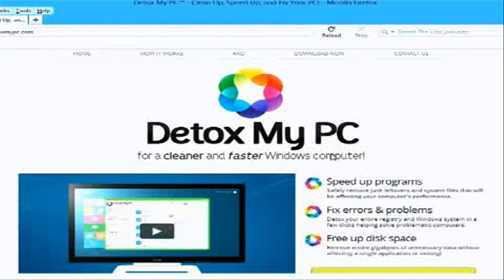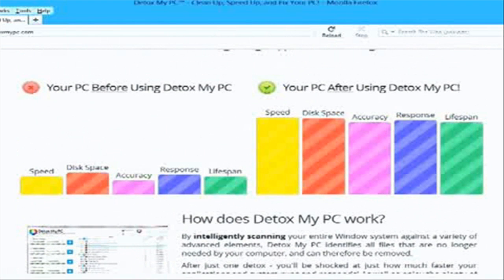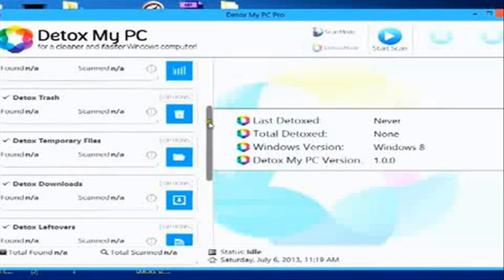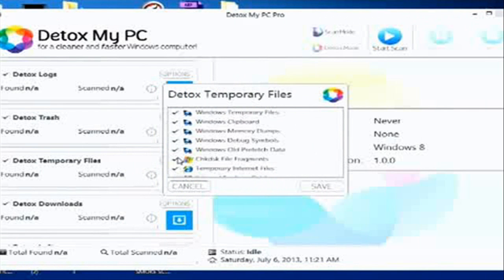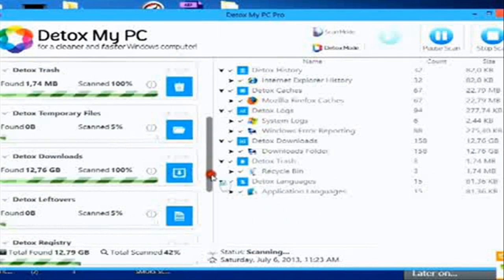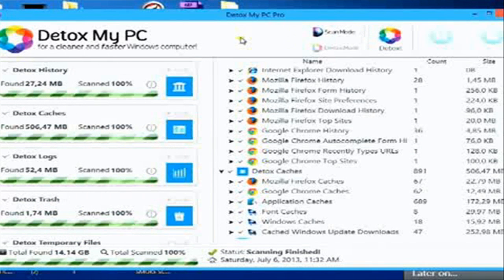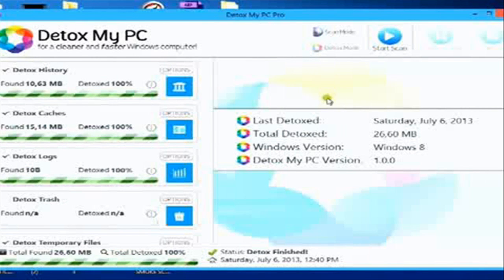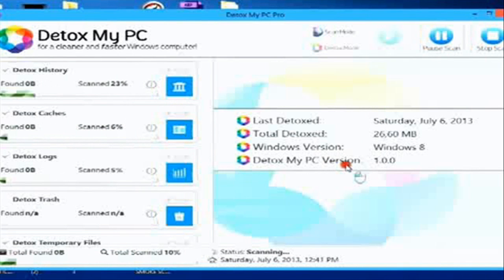Pc Cleaner Best Pc Cleaner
The registry editor should back up the changes anyway so there are no risks in doing this.

Once the changes are made, restart the computer again and run your favorite applications to check if there are any improvements and to ensure that things work correctly.

pc cleaner .

pc cleaner .

Registry scanners with this feature try to achieve this without performing any risky edits so all programs in the system that relies on the registry should still function.

If your computer suffers from specific problems like third-party toolbars invading your browser, use the browser helper objects manager to turn on Internet Explorer features that you only need.

It also reduces the instances of fixing false positives because you can tell it to scan limited areas of the registry.

Figure out what features think you may need in the future.

pc cleaner .

pc cleaner .

Understanding the Current Set of Best Pc cleaner sYou might wonder how you can separate the best pc cleaner s from the others so you have a safe selection to work with.

This is the longest method of registry repair, but should fix tons of problems especially if you never performed a registry scan ever since your Windows was installed.

pc cleaner .

pc cleaner .

pc cleaner .

User's GuideUsing the pc cleaner  depends on the program that you chose so it is recommended to get started with a friendly program such as Perfect Optimizer or Registry Easy.

Do the fullest scan possible where every part of your registry is checked for errors.

The most convenient type of scanning option is the Automatic Scan option which is designed to scan and fix errors in one clean sweep without any user interaction.

pc cleaner .

Errors are usually defined as registry entries that point to files that no longer exist.

The pc cleaner  attempts to fix these errors by either deleting the error or changing the value so that it properly links to a file.

Although registry cleaning functions should be your top priority, it is even better to seek for something that can handle your entire computer maintenance so you can carry out maintenance operations using fewer programs.

However, it still retains its most basic function to scan the entire registry for any errors.

pc cleaner .

To get started, restart your computer and load the pc cleaner .

pc cleaner .

pc cleaner .

Advanced registry scans may be performed as well where the user will be presented with options on what exact areas to scan.

pc cleaner .

Why it is Important to Use these Pc cleaner s to their Maximum PotentialAll versions of Microsoft Windows have their own maintenance tools that can be used together to troubleshoot basic problems and keep the system up and running.

pc cleaner .

You can try exposing yourself with a top listing of the best pc cleaner s complete with reviews so you can learn why a particular pc cleaner  gets the special mention.

pc cleaner .

With a good cleaner, you will be presented with multiple scanning options.

pc cleaner .

pc cleaner .

These are just two of the best pc cleaner s that have a friendly user interface so you can do quick registry scans directly from the menu.

pc cleaner .

To make sure that you actually use these features, you must see if the feature is useful to you or better than an existing feature.

pc cleaner .

pc cleaner .

pc cleaner .

pc cleaner .

pc cleaner .

pc cleaner .

This is useful for slower computers where errors need to be fixed a lot quicker.

 The advantage of optimizing the registry is to improve system performance and increase system stability.

"Financial compensation may be awarded to the individual who created this video for actions that you take."
Still, it always helps if the cleaner has a backup function so that the entries that need changing are exported to a separate file so the changes can undone if needed.

pc cleaner .

Things you can do with a Good Pc cleaner The best pc cleaner s are packed with more features than the average cleaner.

pc cleaner .

pc cleaner .